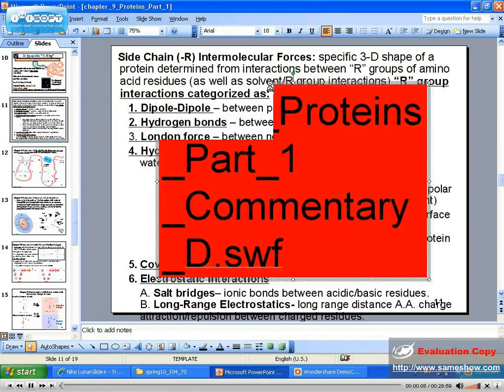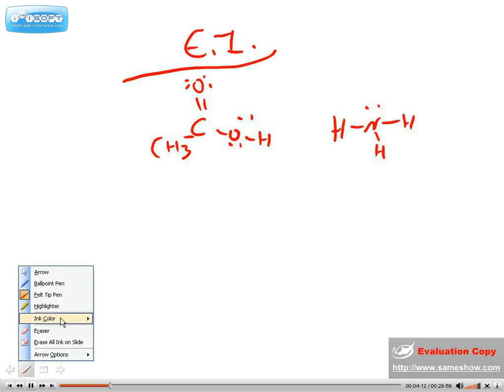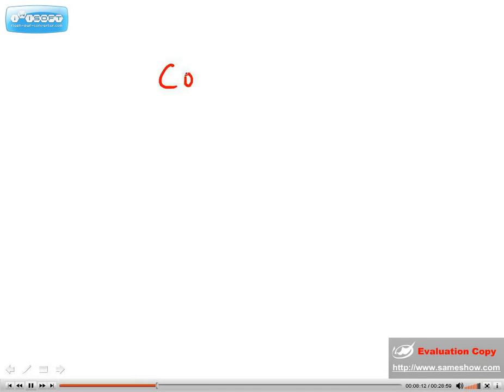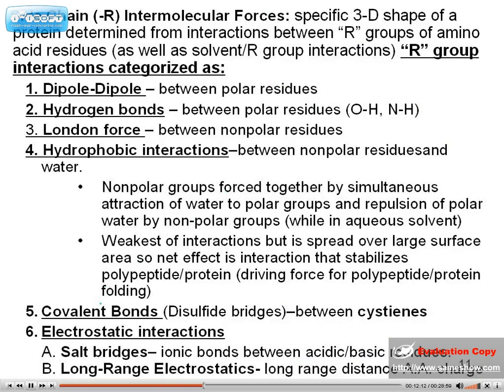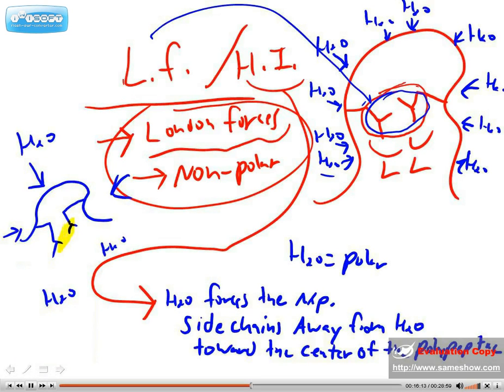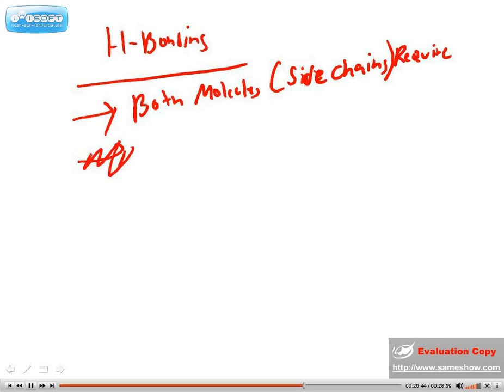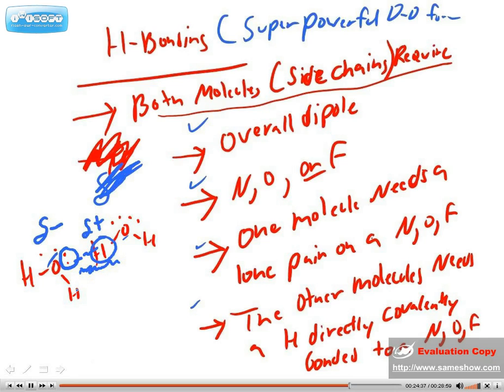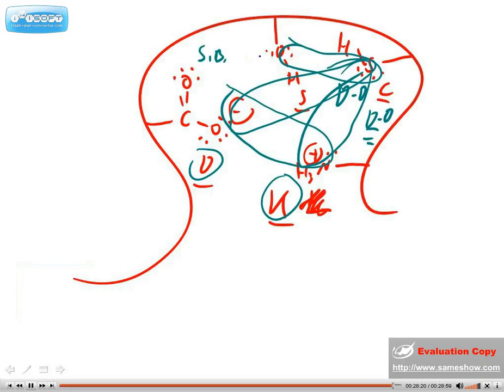Ch_9_Proteins_Part_1_Commentary_D_1